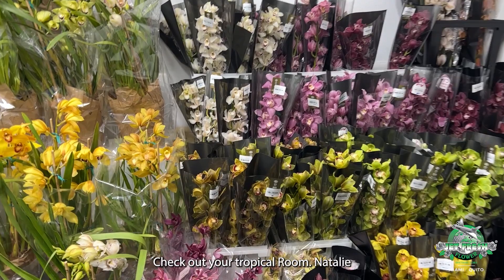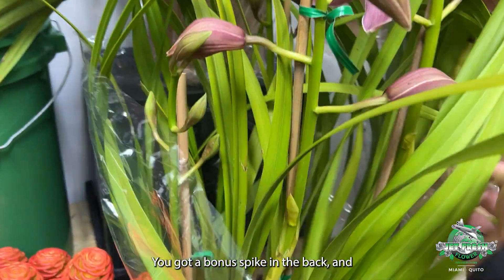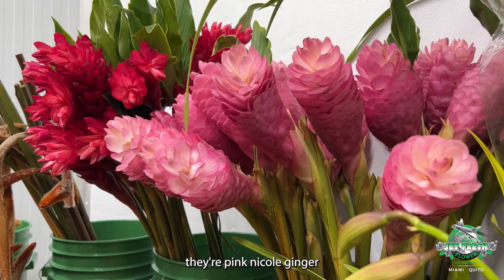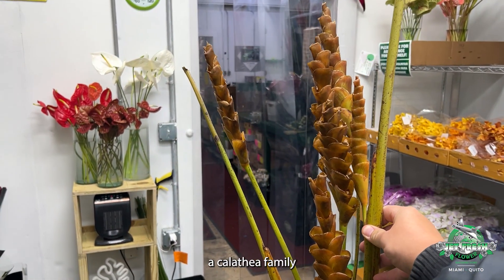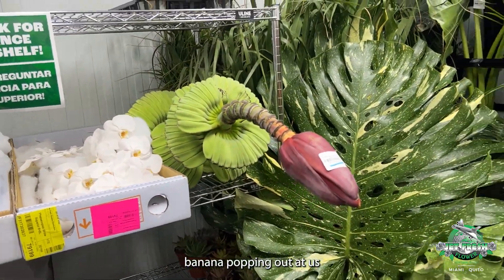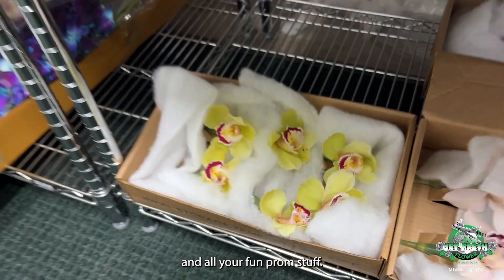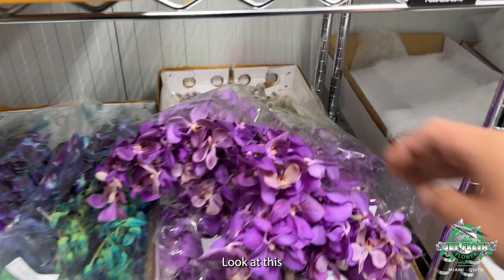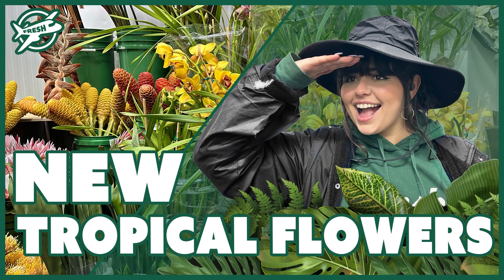JFTV New Tropical Flowers, Orchids & Greens - Tropical Room Walkthrough with Casey April 18, 2023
If you haven't heard, our Miami warehouse added a new Tropical room to better serve our South Florida florist and event designer community. Every week you will find new, cool, unique, and rare tropical flowers, foliage and even potted plants!  Join Casey in this video, inside our tropical cooler as they take a closer look at some of this week's fresh selection of ginger, cymbidium, Phalaenopsis orchids and so much more!